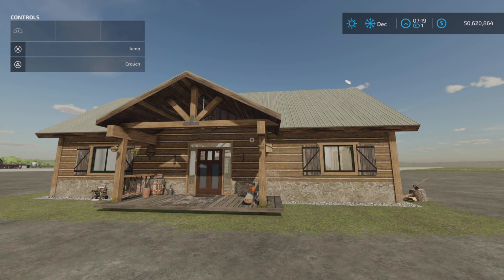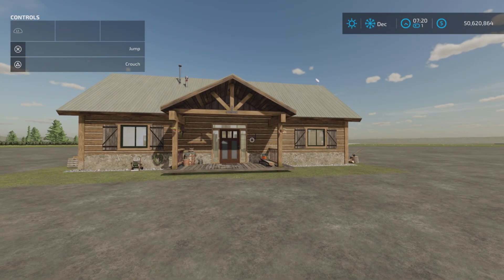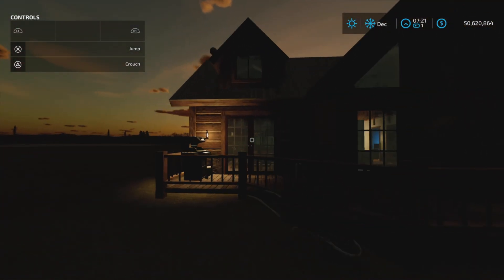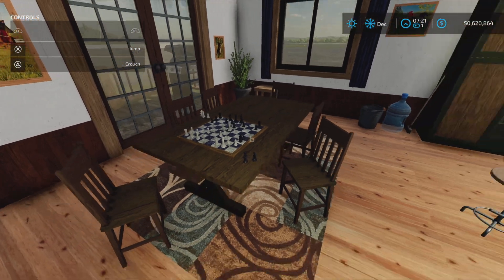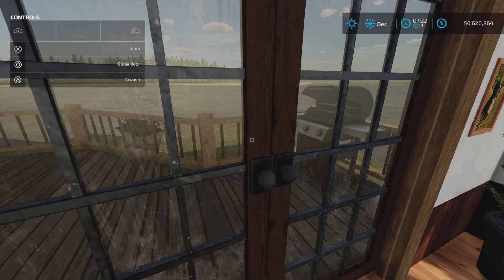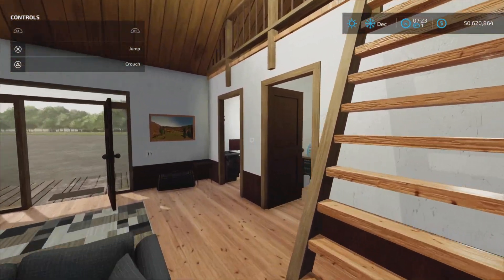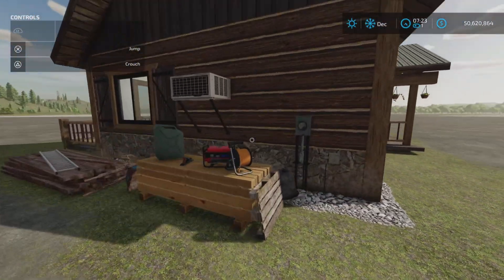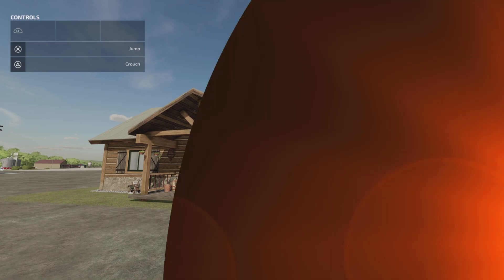Ranch House / mod for all platforms on FS22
Ranch House
By: Elk Mountain Modding